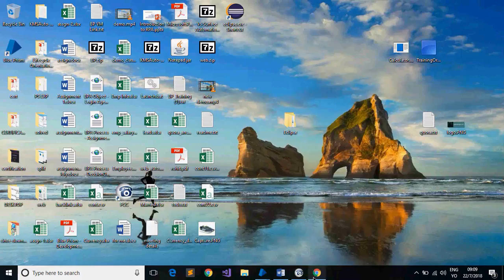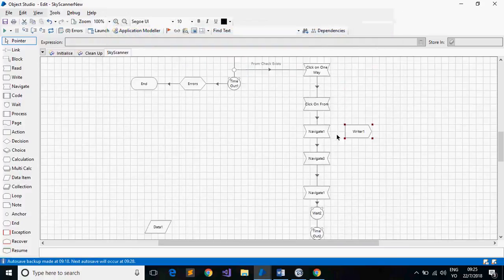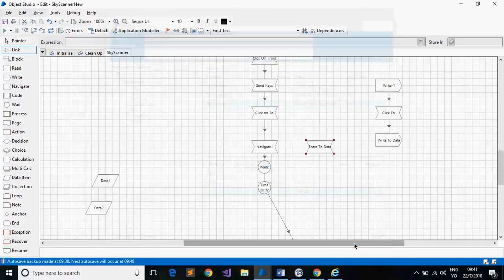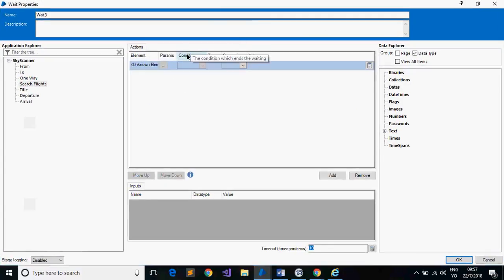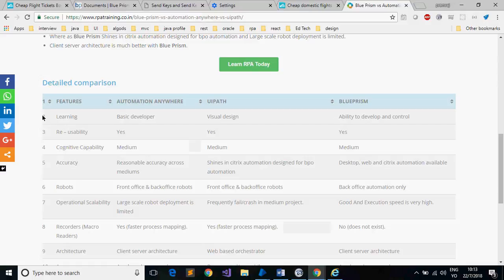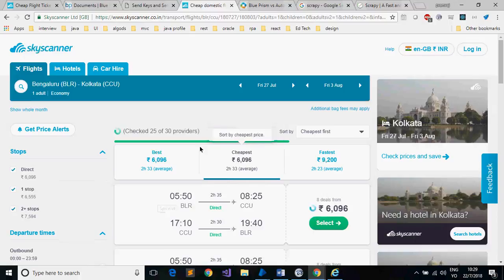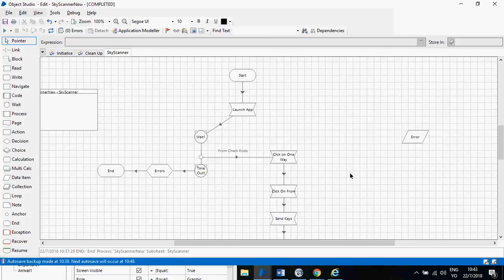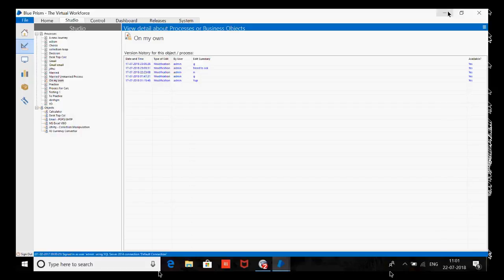June 911 Class 9